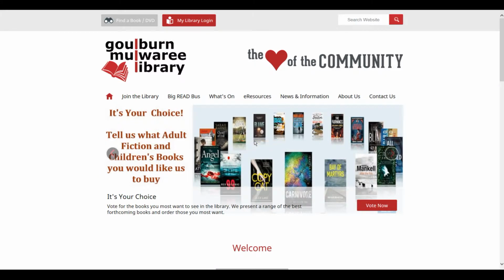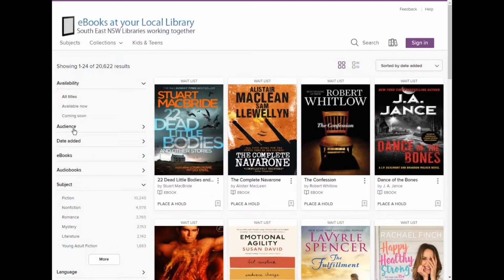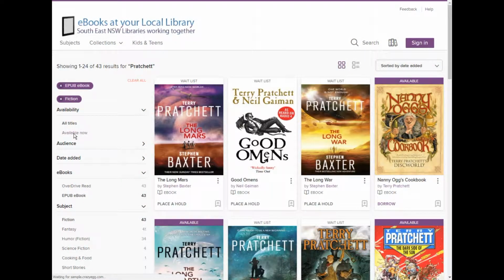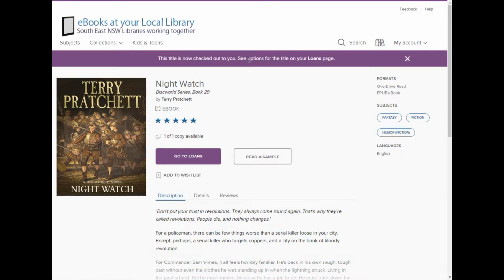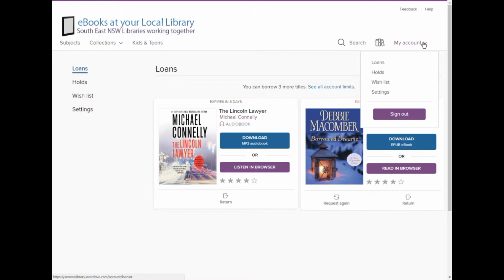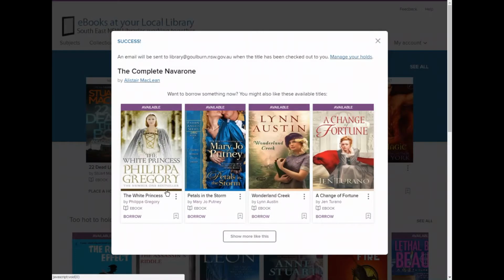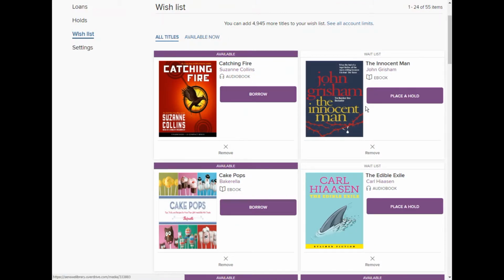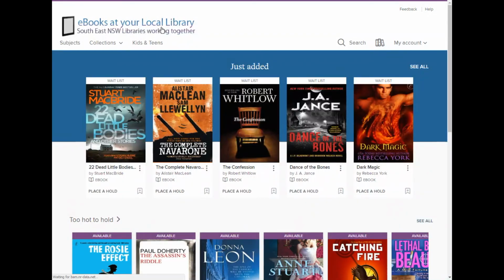Goulburn Mulwaree Library OverDrive Introduction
Find out about how to access the Library's eBooks and eAudiobooks using OverDrive. Includes borrowing, changing settings, placing holds, using the wishlist, and reading or listening to the book online.